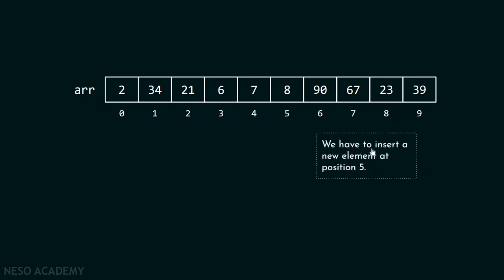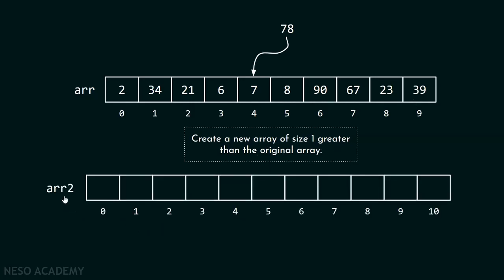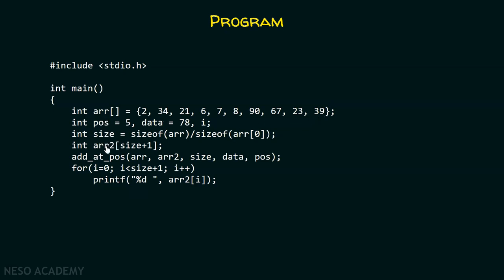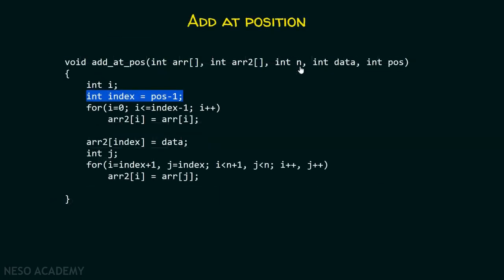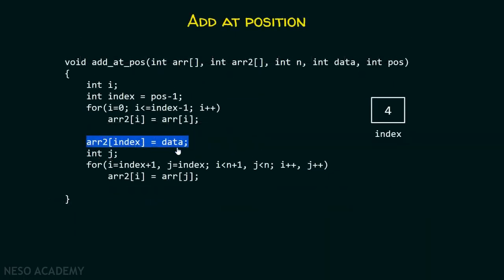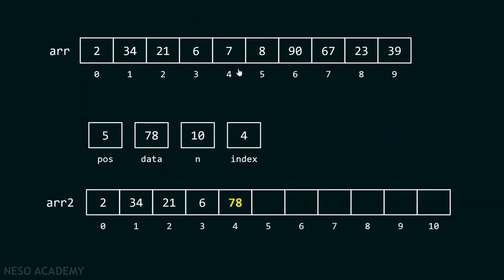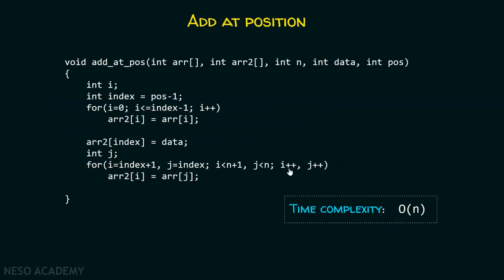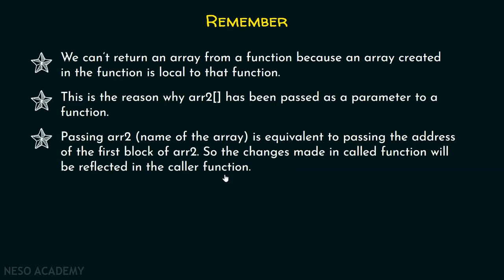48 Insertion at a Certain Position Singly Linked List vs Arrays Part 2